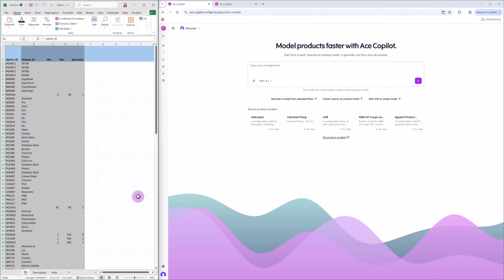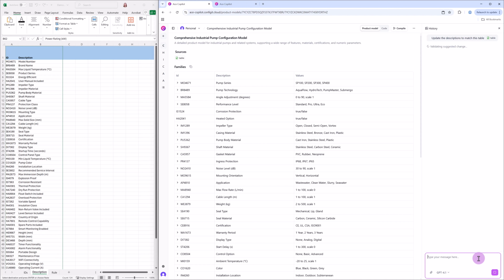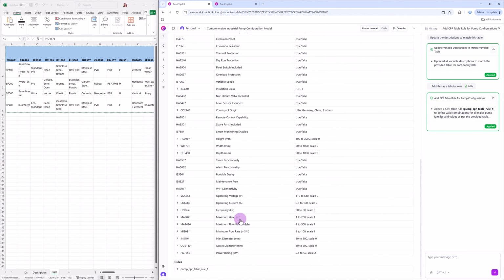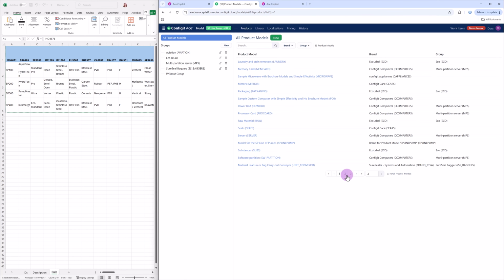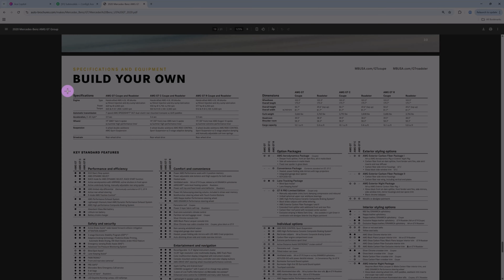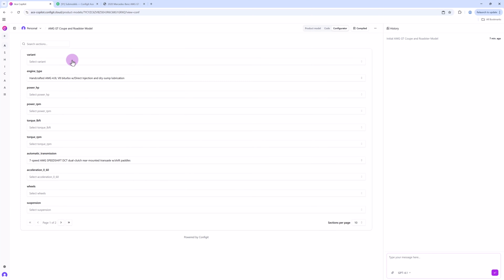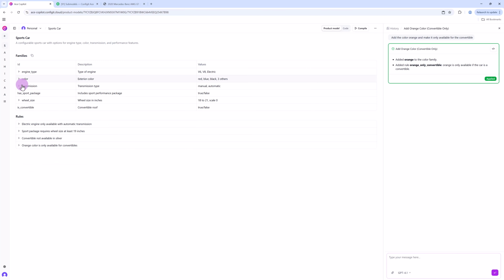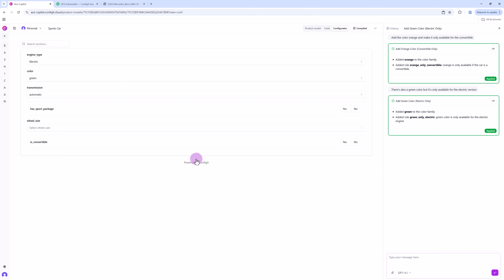Turn Scattered Knowledge into Dynamic Product Models with Configit Ace® Copilot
Product knowledge often lives, not only, in systems such as PLM, ERP, PIM but also in Excel sheets, siloed conversations, or brochures. Nothing bad with it until you want to transform it to a working model logic, faster and with fewer errors.

🚀 This time, the power of Virtual Tabulation® has been accelerated by AI.
Configit Ace® Copilot can now convert fragmented product knowledge (excel sheets, individual employees knowledge etc.) into structured, sharable and easy to collaborate on configuration models - making itself a one of its kind product configuration modeling software that already has been trusted by the world's largest companies.

📌 What you'll find out in this demo
00:00 - Challenges in Product Configuration Modeling
00:23 - Introduction to Configit Ace® Copilot
00:39 - 1. How to Import Data from Excel Spreadsheets?
01:38 - 1.1. Incorporating Tabular Rules
02:12 - 1.2. Understanding AI-generated Code
02:38 - 1.3. Importing Data into Ace Model
03:28 - 2. How to Import Data from Brochures?
04:09 - 2.1. Extracting Data from Images
04:45 - 3. How to Import Data from Individual Employees' Knowledge?
05:52 - 3.2. Testing Model Logic in Configurator
06:30 - Closing Remarks